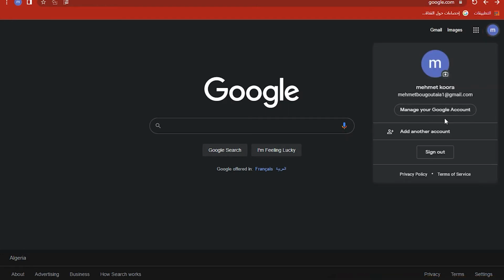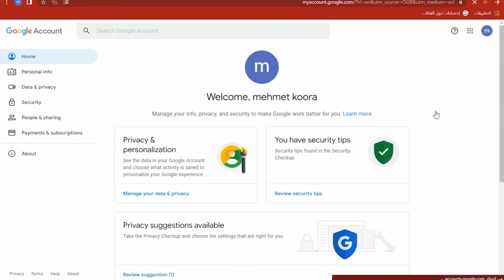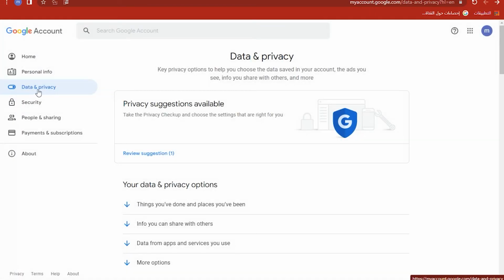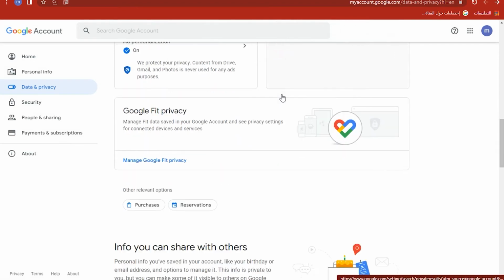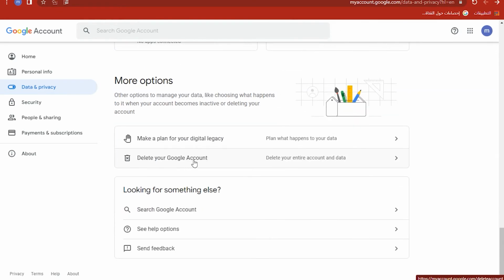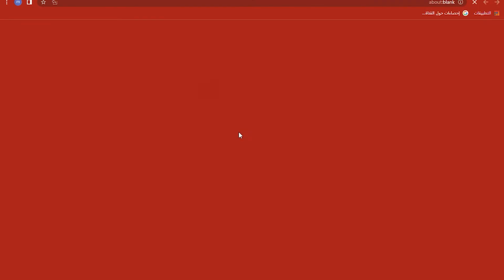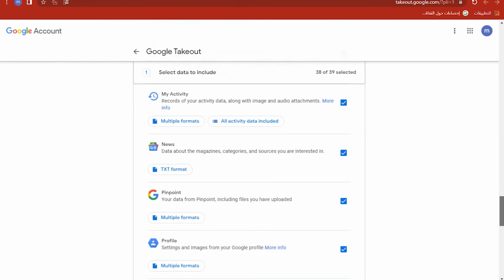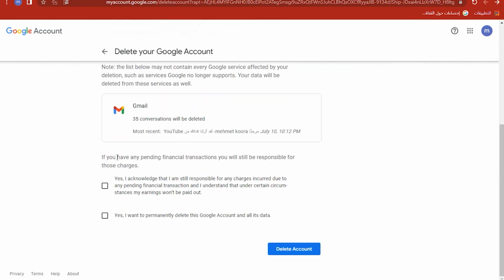How To Delete Google Account Permanently On Laptop / Pc / Computer 2022 ( Step By Step Guide )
● (Adobe Photoshop 2022) in the thumbnail

In this video , I am showing you .
How To Delete Google Account From Laptop | How To Delete Google Account From computer | How To Delete Google Account From Pc

Gmail account delete
how to delete Gmail account from android phone
how to delete Gmail account permanently 2022
how to delete Gmail account 2022
Gmail account delete kaise kare
how to delete Gmail
how to delete Gmail account permanently in mobile
how to delete Gmail account from phone
how to delete Gmail account in mobile
completely delete a Gmail account
Google Account Delete kaise kare permanent
How to delete google account permanently in laptop
How To Delete Google Account From Laptop
How to remove google account in laptop,
How to remove gmail account in laptop,
How to deactivate gmail account in laptop,
How to delete my google account in laptop,
How to delete your google account in laptop,
How to delete google account permanently from laptop,
How to remove google account from computer,
How to close gmail account in laptop,
How to deactivate google account from laptop,
How do i delete my gmail account in laptop,

7 hidden features in YouTube that many do not know, including a feature that will surprise you